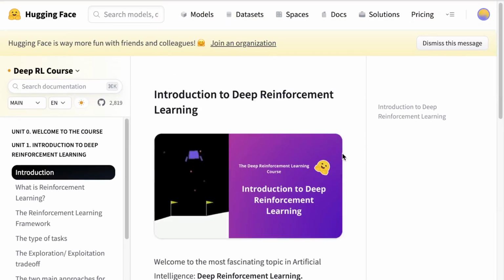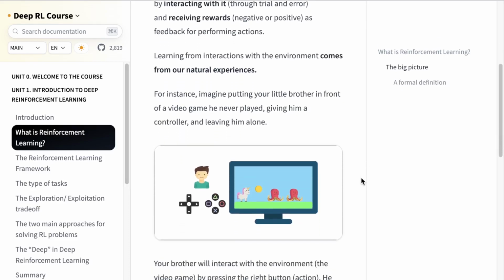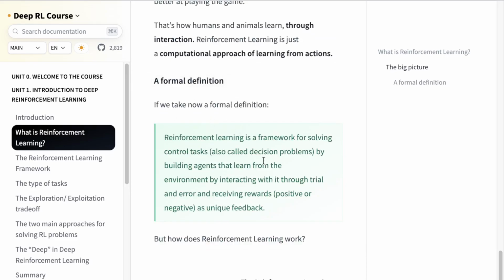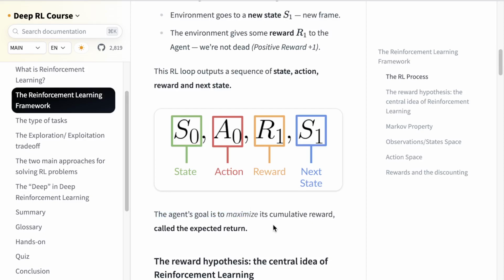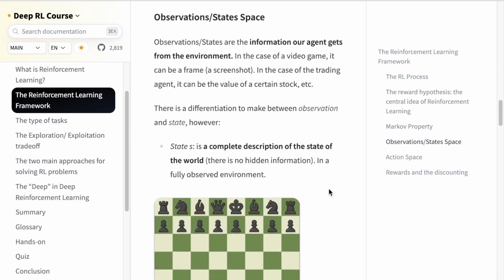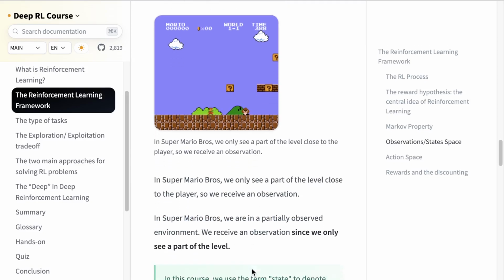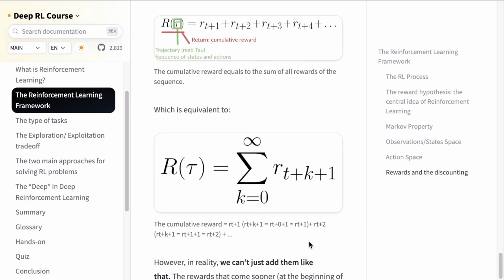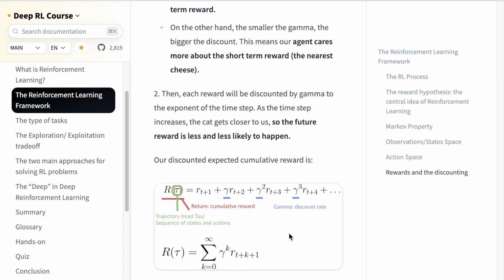Hugging Face Deep RL Course Unit 1.1 (study with me)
I'm just reading the course.
Comment if this is useful to get you started.